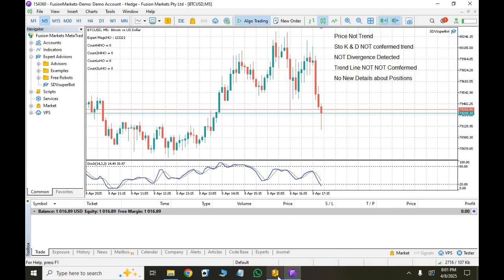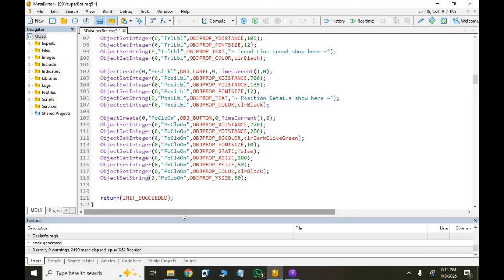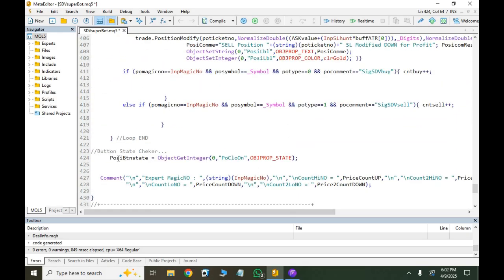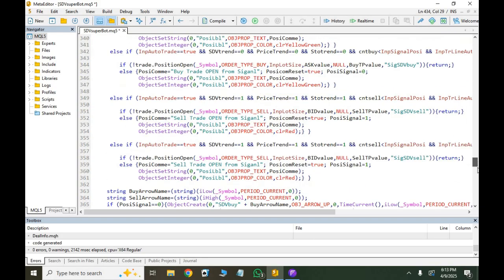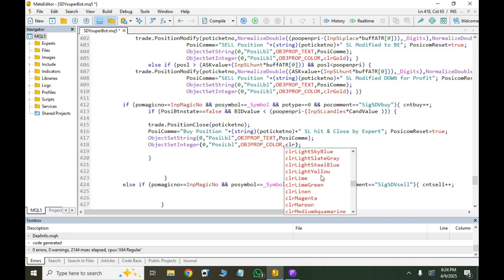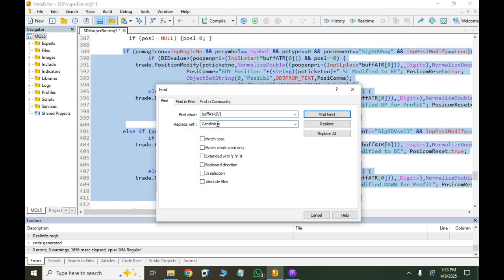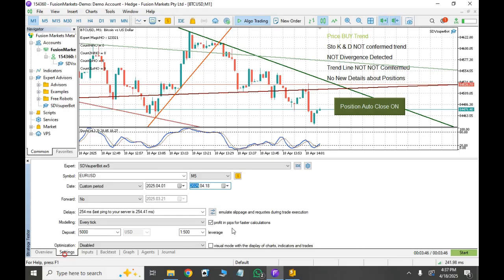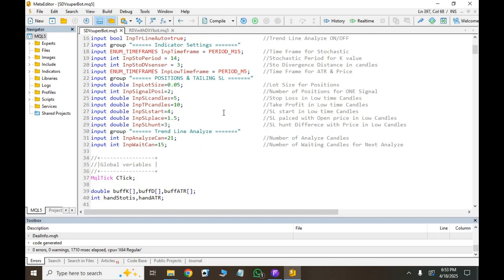Stochastic Divergence with Trend Line (Without SL - Auto Close by EA) & Command Button - Part03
This is Part03(final) of my SDVsuperBot.  If you are beginner for MQL watch previous videos. You Can Learn MQL coding :
1. What is Stochastic Divergence, How  do You Code it
2. How do You add Trend Line for Analyze
3. How do You add a Command Button
4. How we open Position without Stop Loss and SL manage by Robot
5. Get Auto Positions and Orders with SL hunting
6. Set EA for Strategy Tester and Real Charts
I am not a financial expert, all sharing is for learning purposes only.